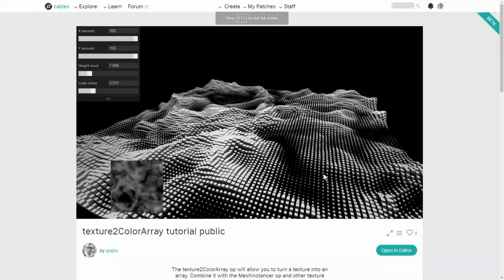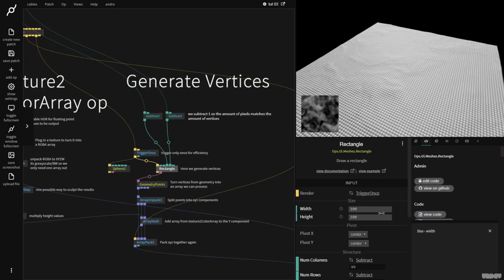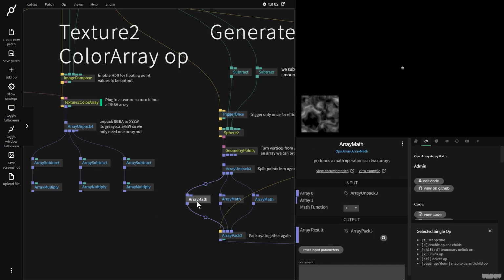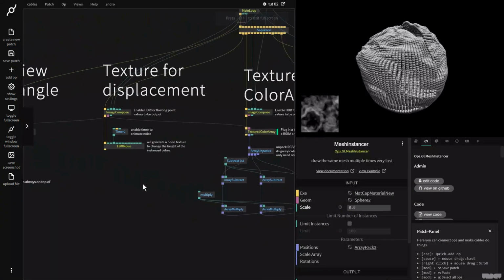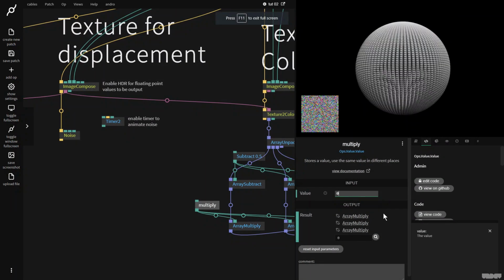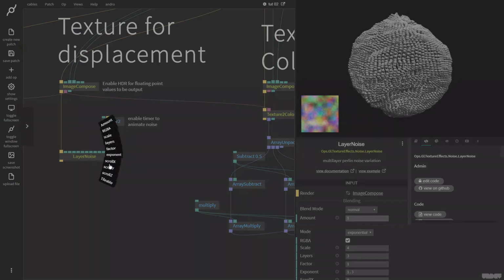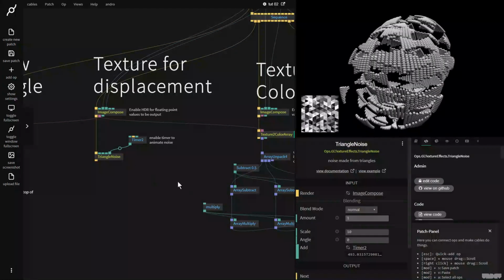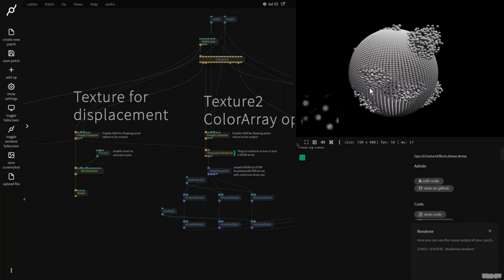Texture2ColorArray op tutorial part 02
This 2nd tutorial will show you how to get even more out of the  Texture2ColorArray op. Learn how to generate RGB textures to create even more interesting visuals.